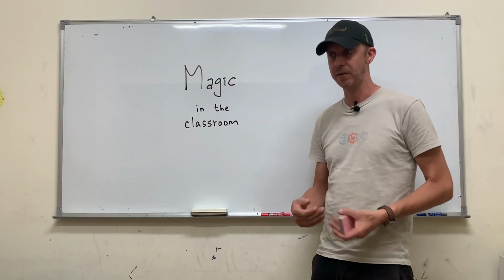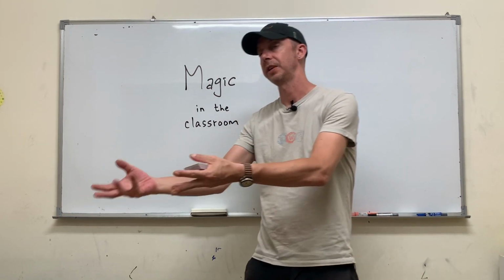ESL Games (GWG) #99 Magic in the classroom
#99 Magic in the classroom

Materials:
Dependent on trick

Ideal class size:
5+